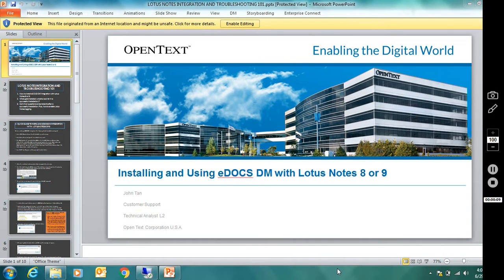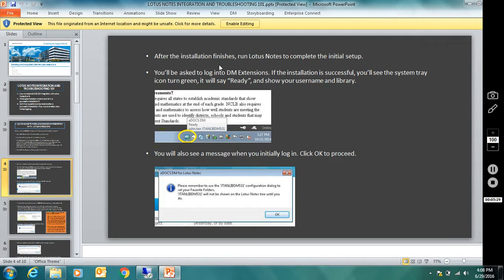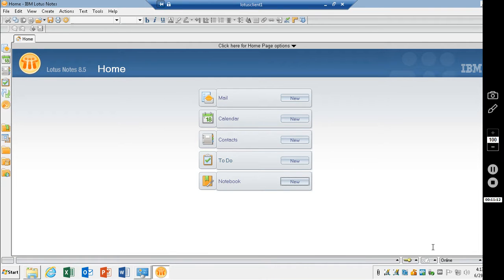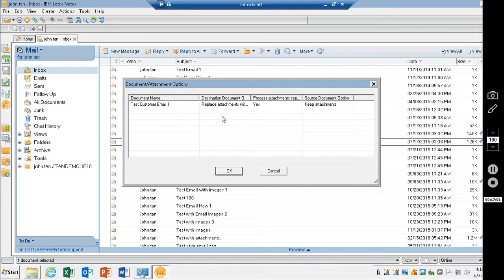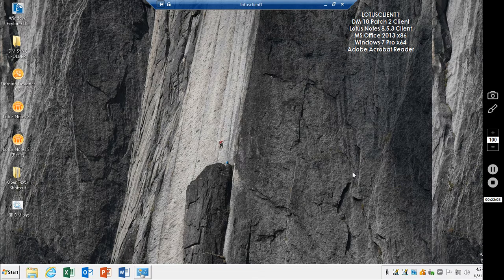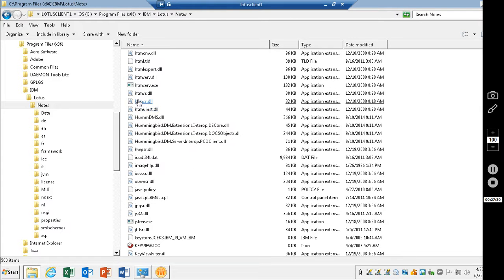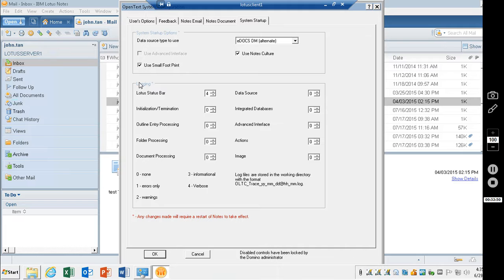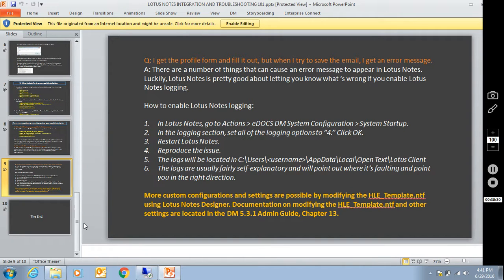eDOCS DM Training - eDOCS DM Integration for Lotus Notes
Join Customer Support Analyst, John Tan, as he delivers another fantastic training video; this time, covering installing and configuring eDOCS DM Integration for Lotus Notes.